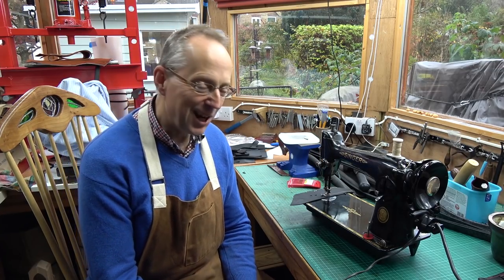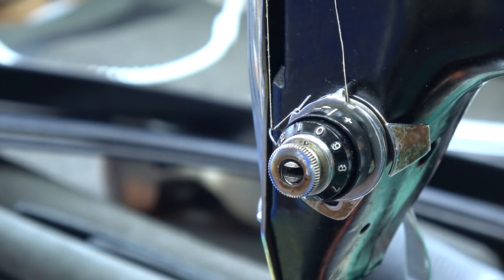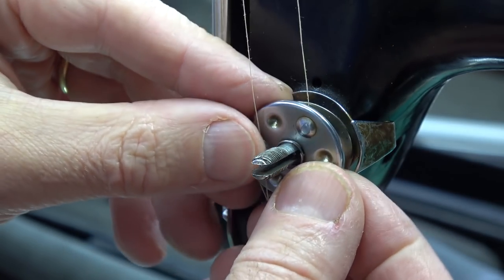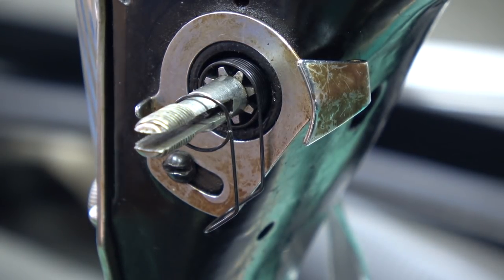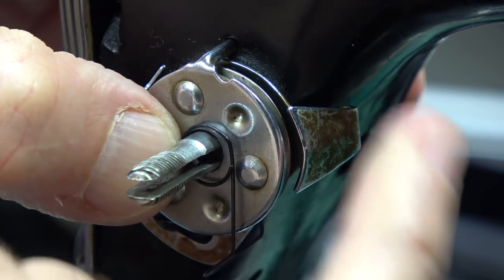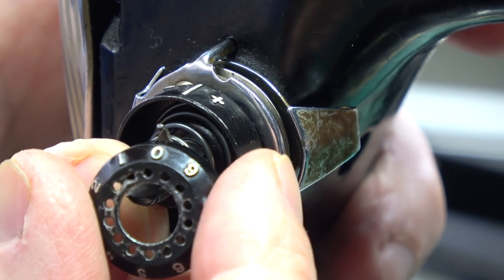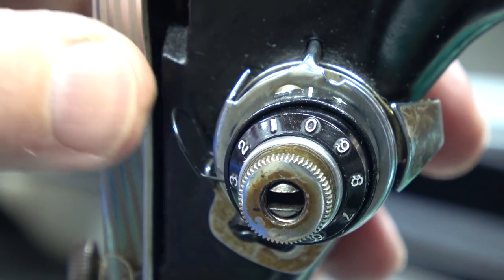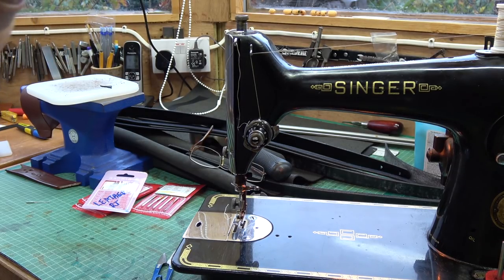Singer Tension Spring Replacement 201K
I am replacing the upper tension spring on an old Singer Sewing Machine, model 201 201K. In the film I explain why the spring needs replacing and then I show how its taken apart and put back together again. I then test the machine to check its all working well.
I hope you enjoy the film.